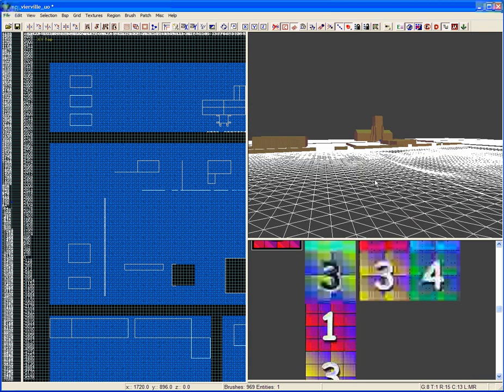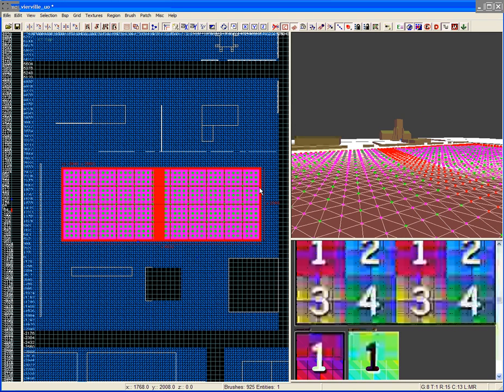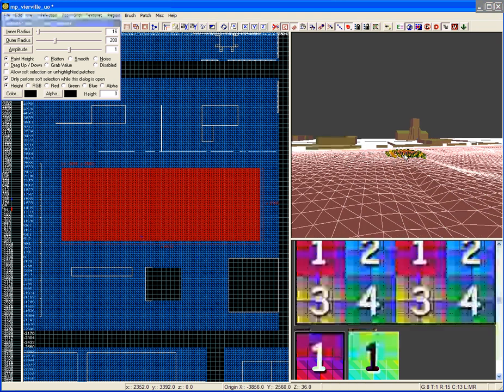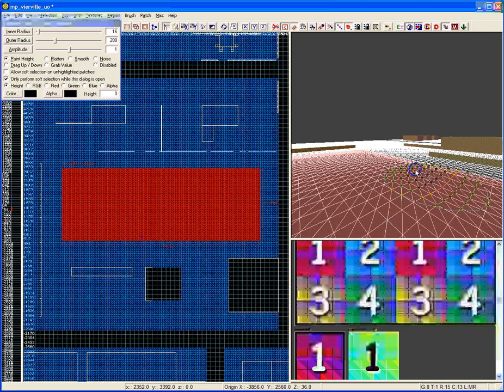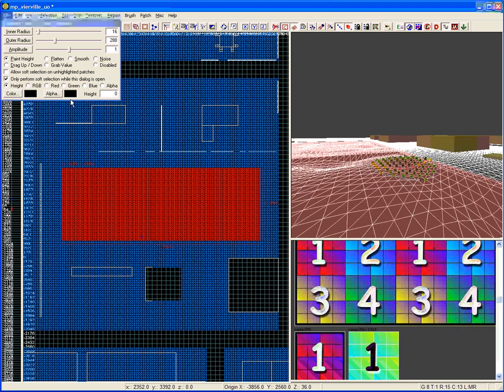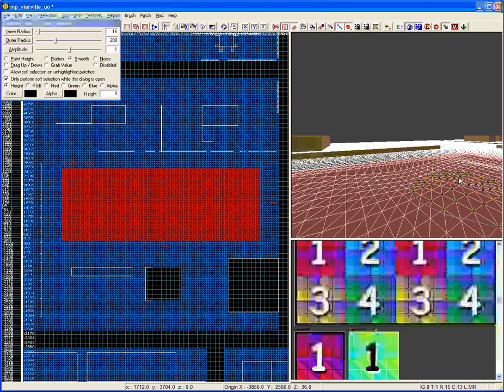Call of Duty United Offensive tutorial - Making Fields in your Terrain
Tutorial created by Wyatt_Earp. Mirrored here for archival purposes. This tutorial goes over: how to make fields (farm fields) within your terrain.